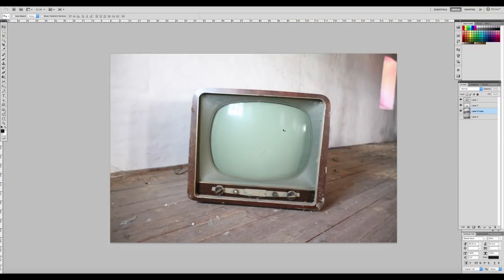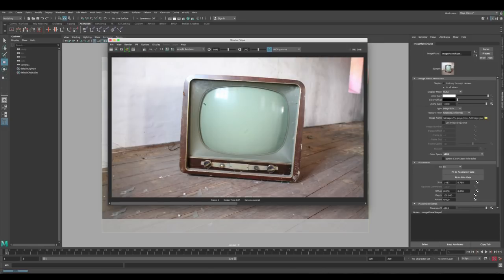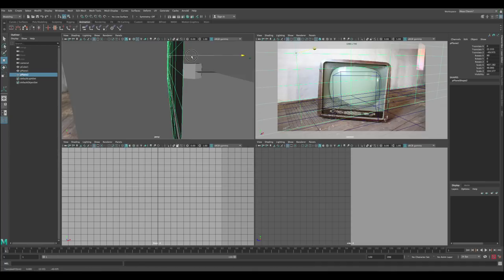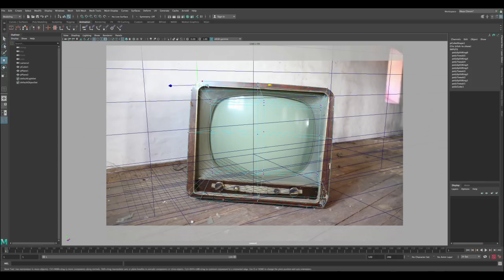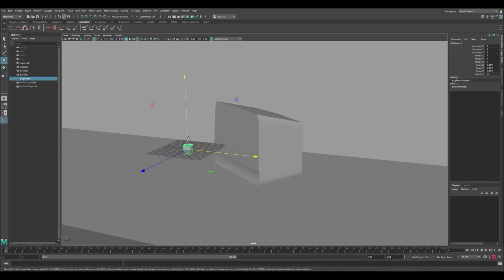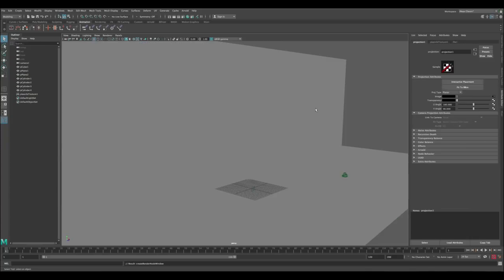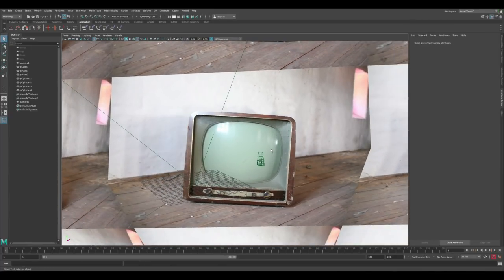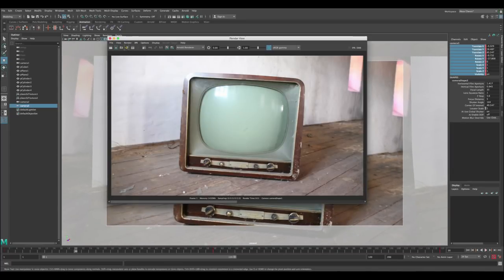How to Create Camera Projection in Maya and Arnold Tutorial Must Watch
In this camera projection for beginners tutorial we will be converting a still image into fully animated camera projection in Maya and Arnold, this approach will work for any version of Maya and also any rendering engine you are using including Maya software render.

This Camera projection tutorial is great for beginners and anyone want to learn how to convert still images into animated camera mapping or camera projection using Maya 2018 with Arnold as the main rendering engine.